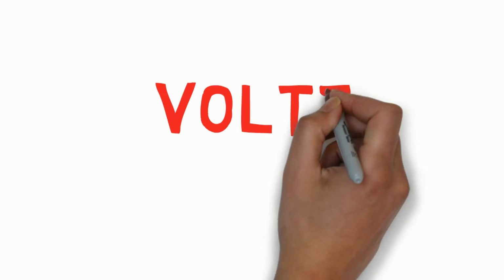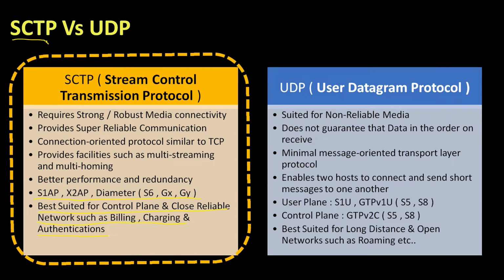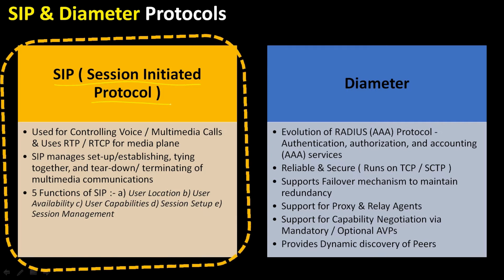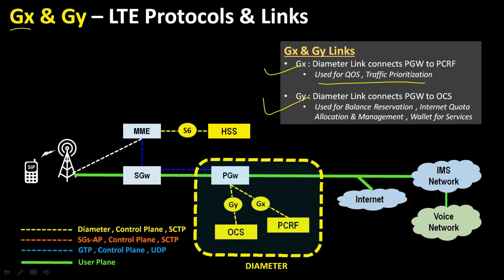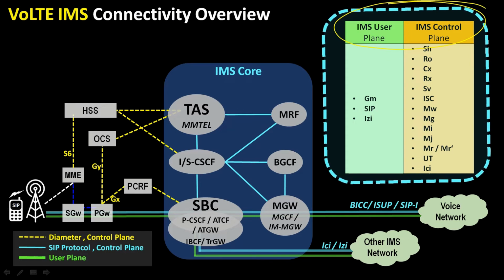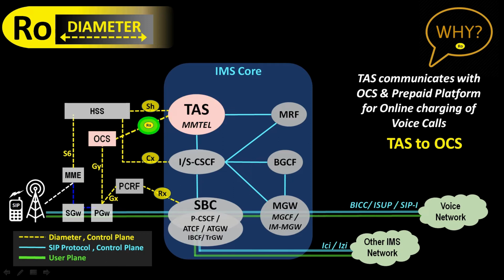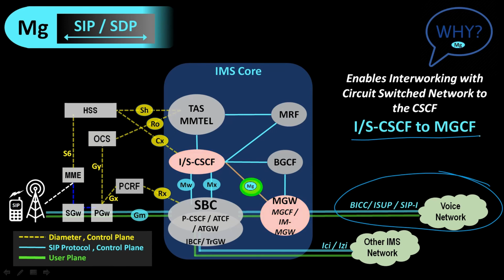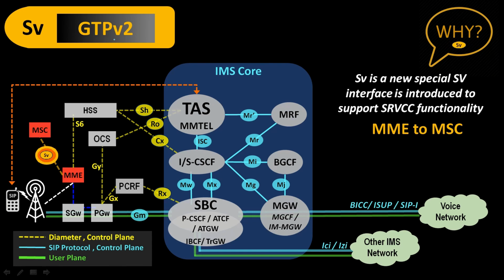6. VoLTE IMS Interfaces , Links & Protocol Stack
Here I am going to provide complete Volte Protocol Guide which contains details of all Links & Interfaces working in VoLTE & LTE Networks including their Protocol Stack

LTE Control Plane Links : S1MME , S5/S8 , S10 , S11 , S6a , Gx , Gy , X2 , SGs

LTE User Plane Links : S1U , S5/S8 & SGi

IMS Control Plane links : Sh , Ro , Cx , Rx , Sv , ISC , Mw , Mg , Mi , Mj , Mr / Mr‘ , UT , Ici

IMS User Plane links : Gm , SIP , Izi links